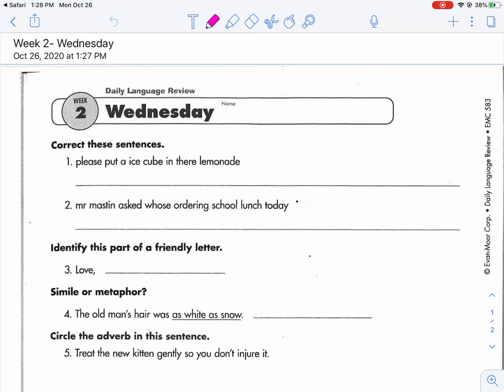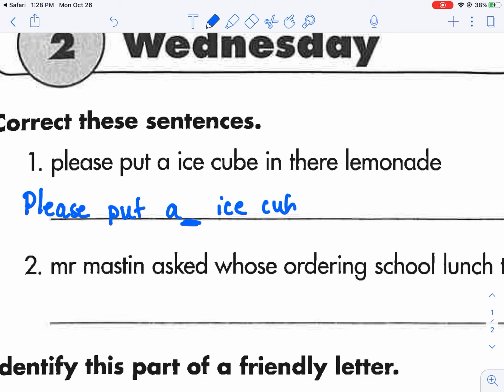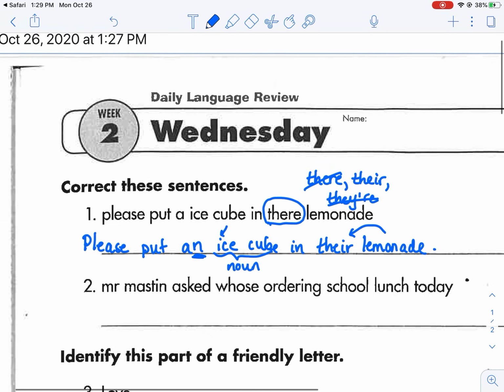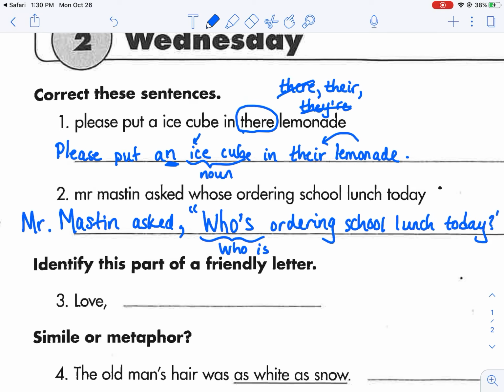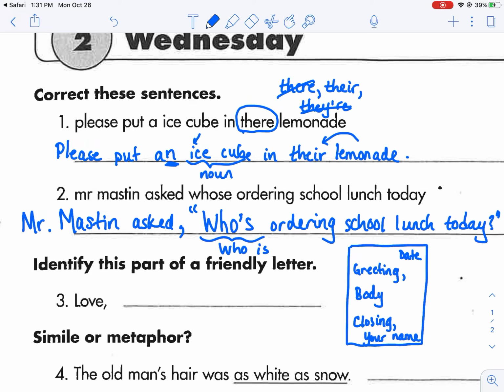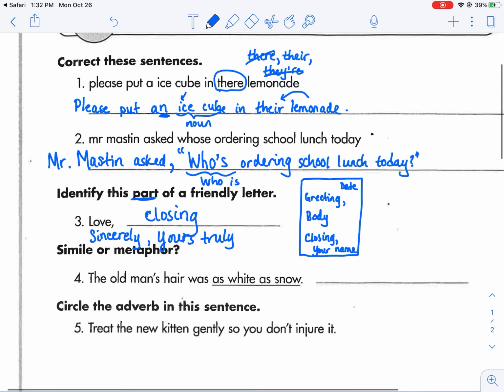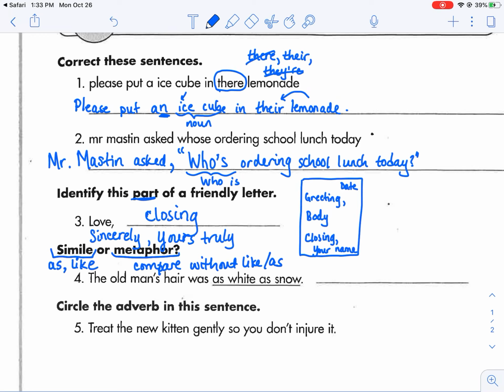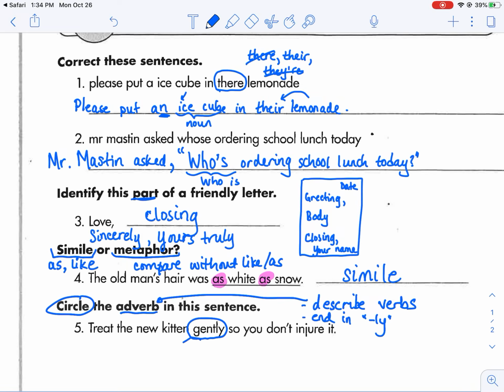Wednesday’s Video for “At Home “ Directions and the Daaily Workbook Page”